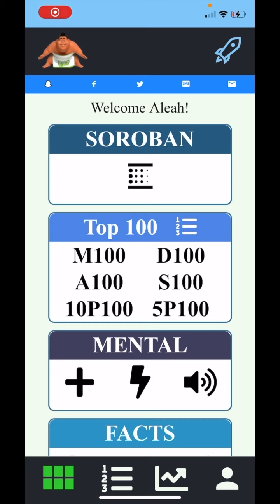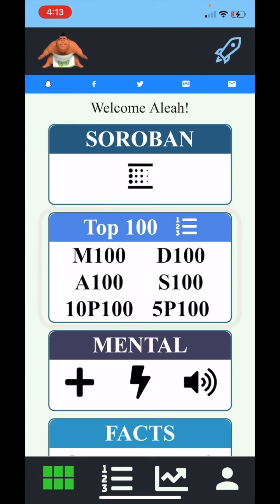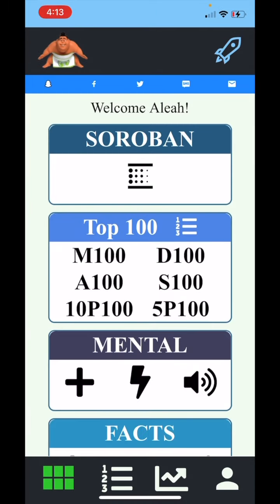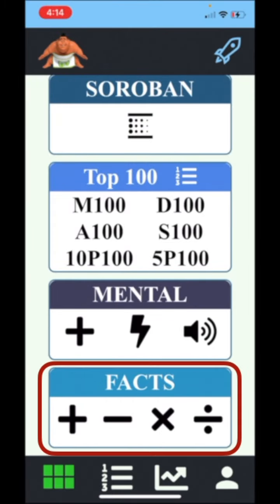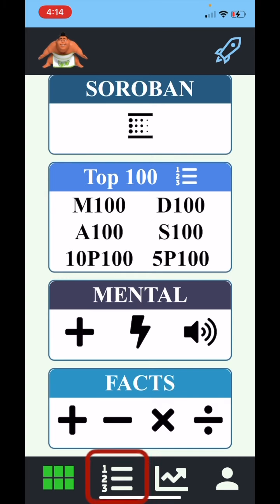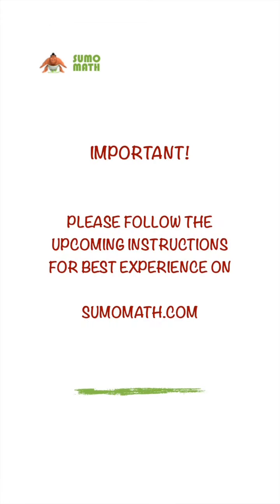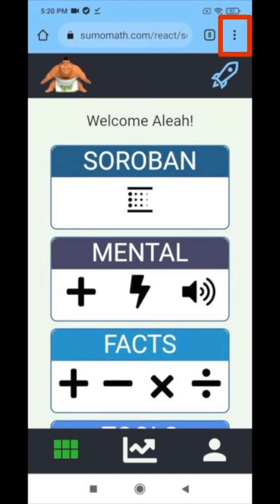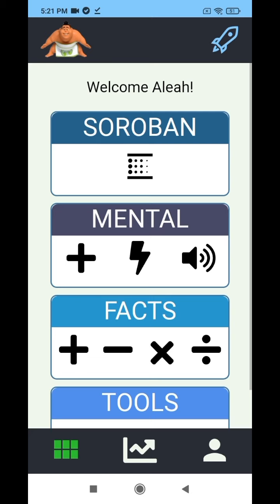Launchpad Intro for Android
Quick intro to the Launchpad page on SumoMath.com for Android users